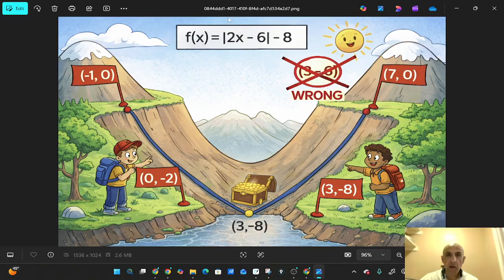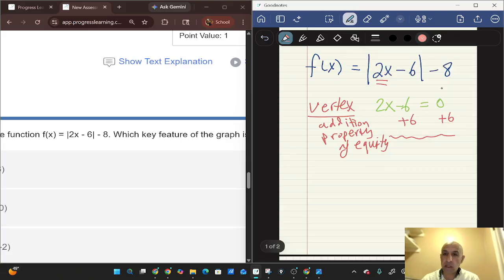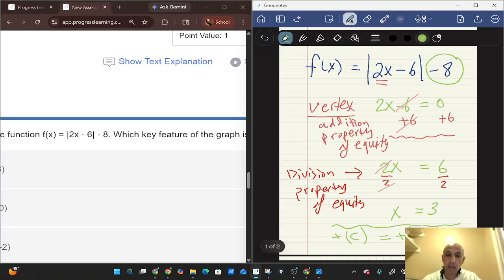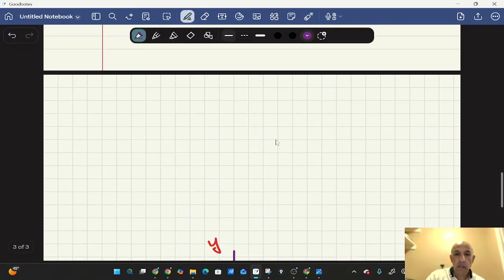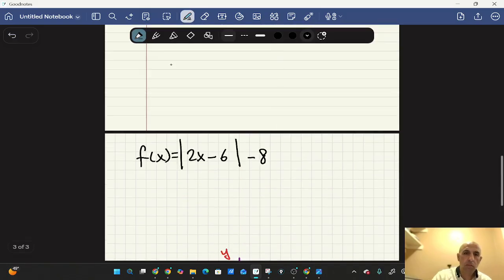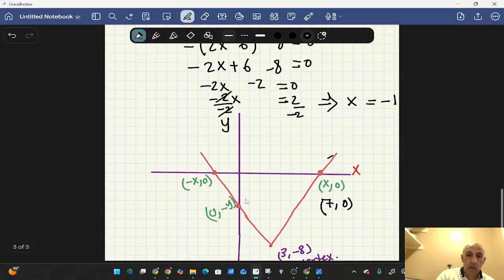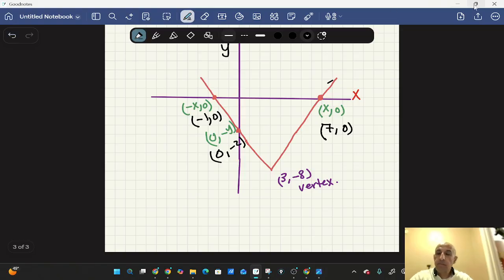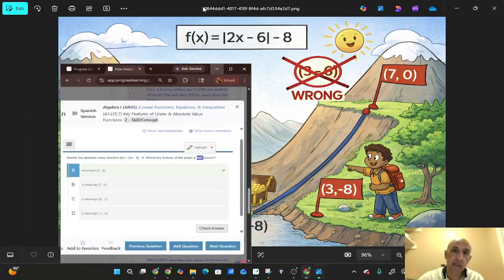A1.LFE.7 Question 3 Sketch graph of absolute value function.